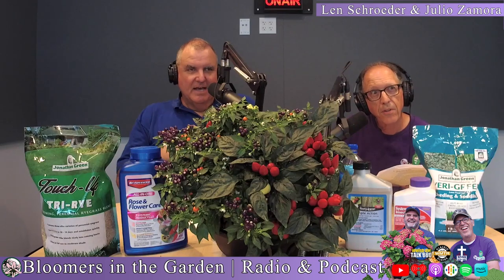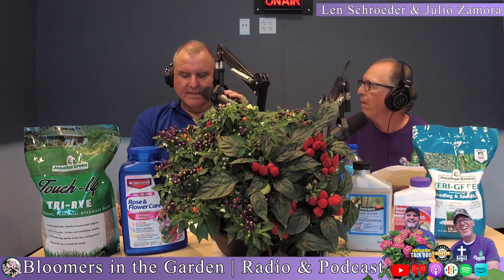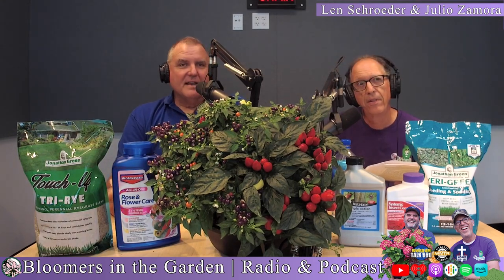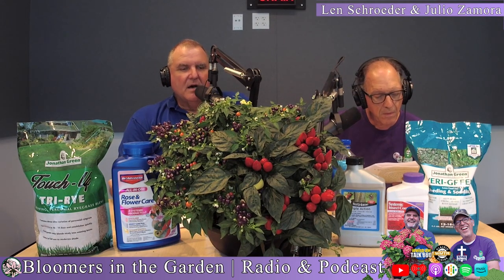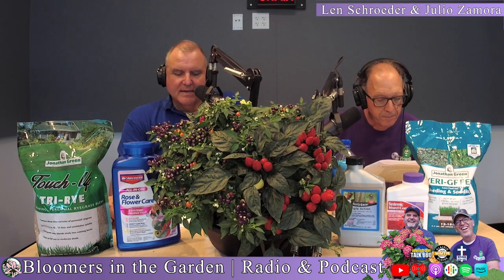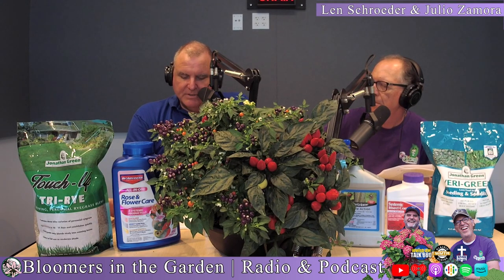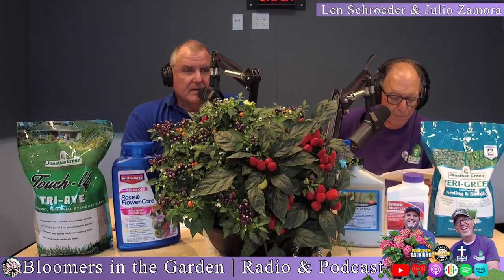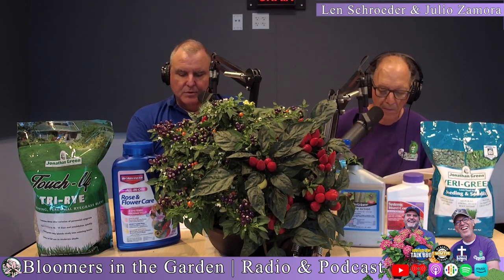Preparing Your Landscape Shrubs and Trees for the Winter | Early Fall Master Gardening Tips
This summer heat has taken a toll on your landscape, learn how to prepare your shrubs and trees for winter with essential early fall care tips. Discover the importance of supplemental watering, proper mulching, and applying fertilizers like Holly Tone to support plant health. We'll also cover the use of systemic insecticides and anti-transpirants to protect your plants from pests and environmental stressors. Take proactive steps to ensure your garden thrives even through the colder months!